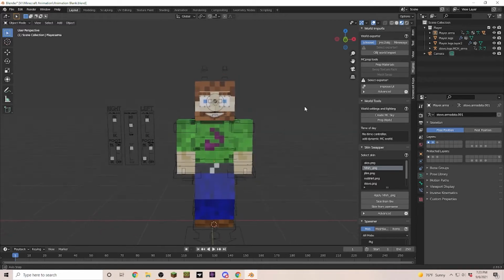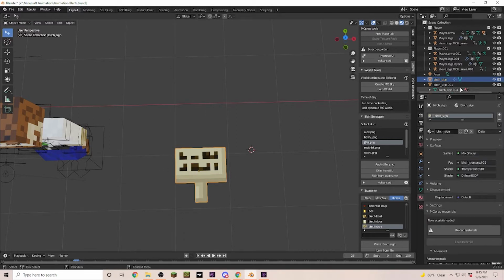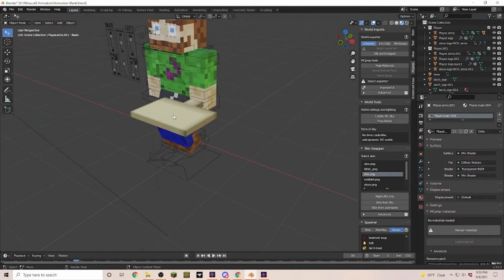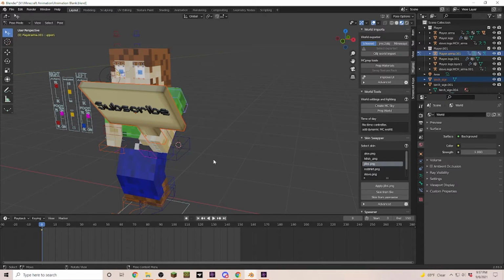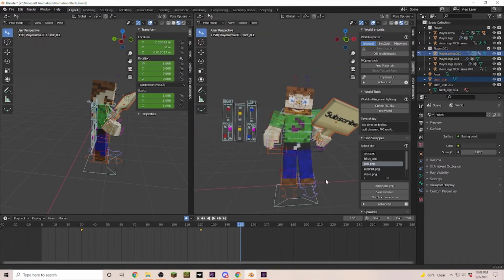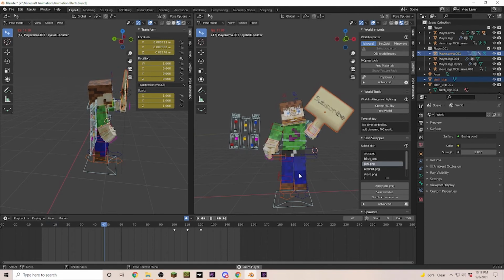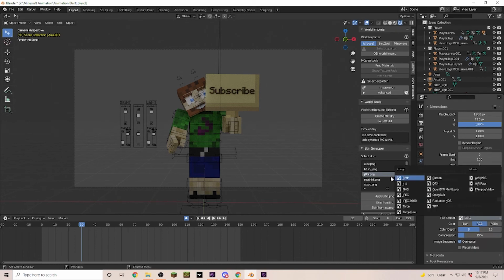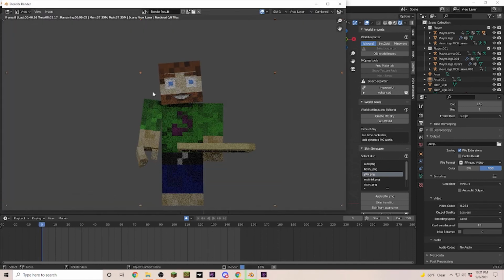Animated Minecraft - E4 Hold and Move Objects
In our 4th episode, we finally learned enough about blender and start animating. We are taking our advanced rig, place an object in its hand and then create a short 5 second (150 frames) animation.
This video combines a lot of our learned skills. Importing a custom skin to a rig, change the texture of our sign, and create custom text.

00:00:00 - Episode Goals
00:00:39 - Customize the Sign
00:02:40 - Minecraft Font
00:03:38 - Bind Object to the Hand
00:05:15 - Start Animating
00:07:00 - Auto keyframe
00:09:20 - Eyes go blink blink
00:12:12 - Render Setup